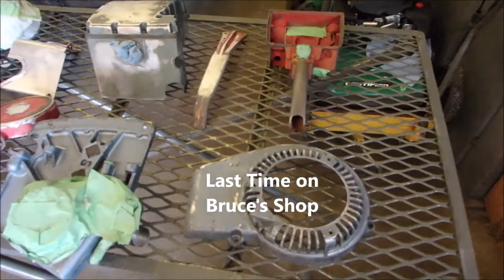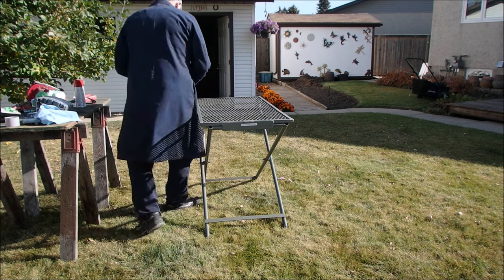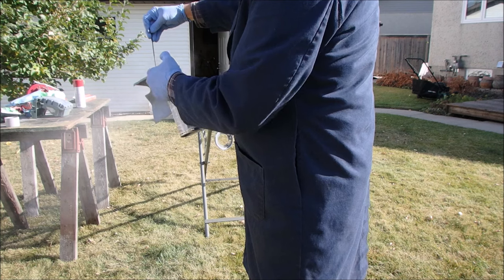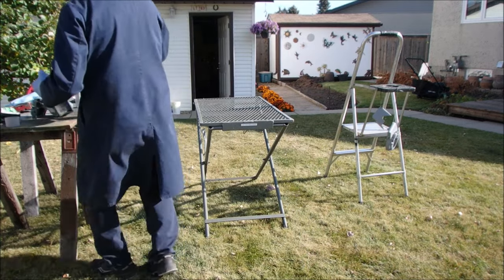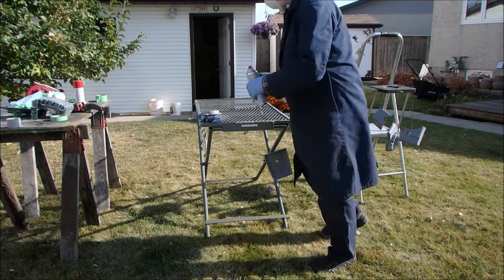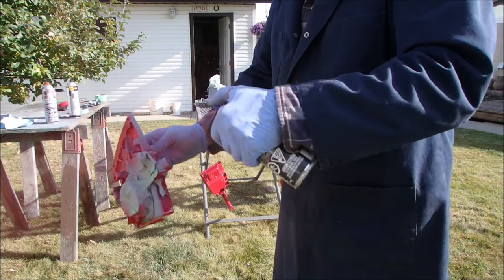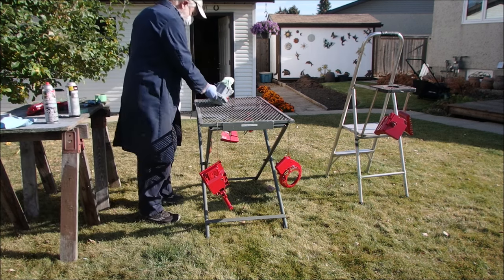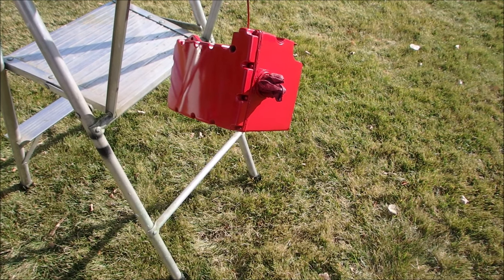Homelite XP1020 Chainsaw Painting